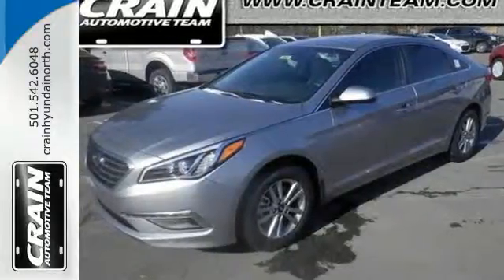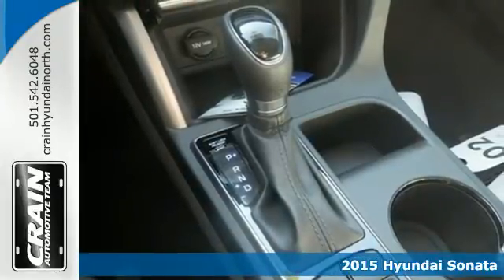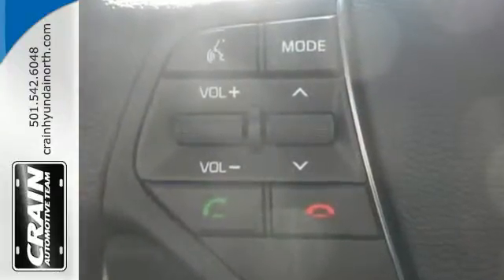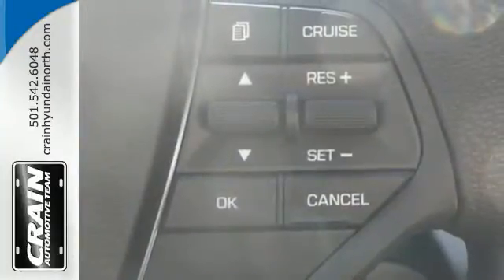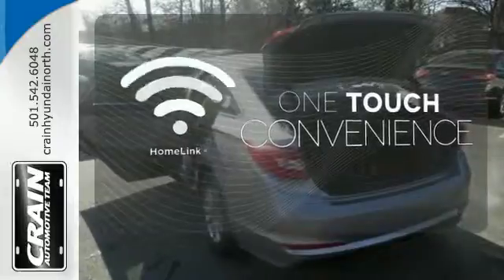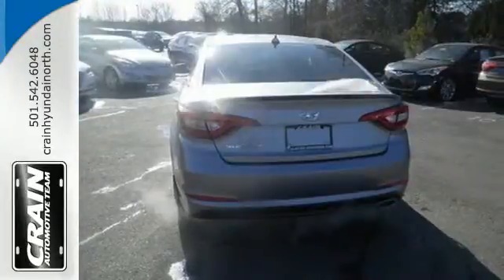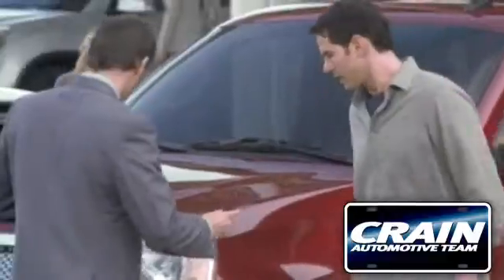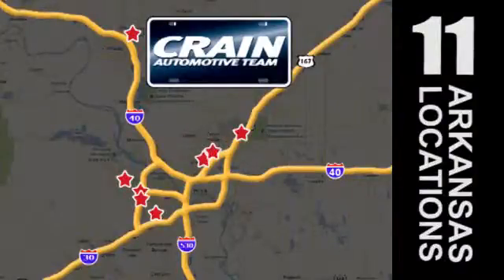2015 Hyundai Sonata North Little Rock AR Jacksonville, AR 5HN8048 - SOLD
Year: 2015
Make: Hyundai
Model: Sonata
Trim: GLS I4 AUTO POPULAR EQUIP PKG
Engine: 2.4L 4-Cyl Engine
Transmission: Automatic
Color: Quartz White Pearl
Interior: Gray
Stock #: 5HN8048
VIN: 5NPE24AF2FH180328

Address:
5660 Warden Rd